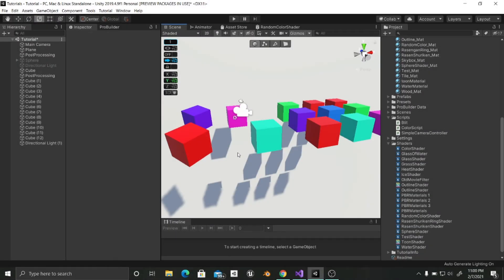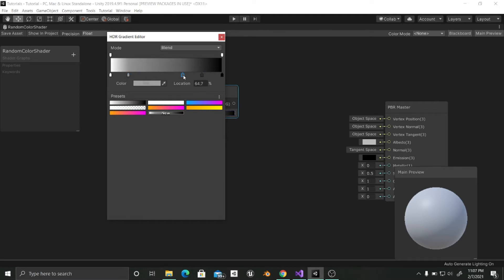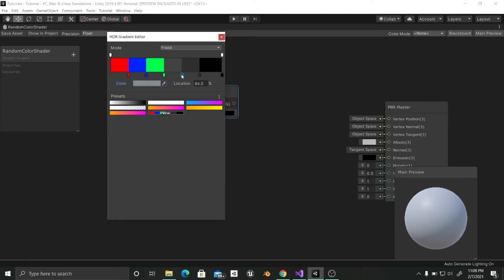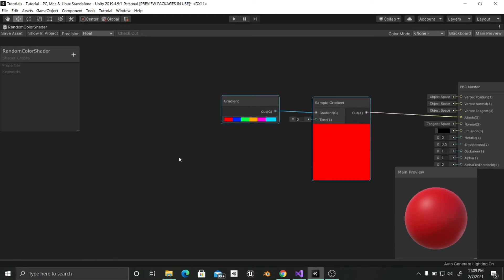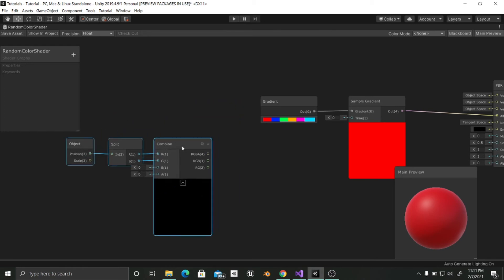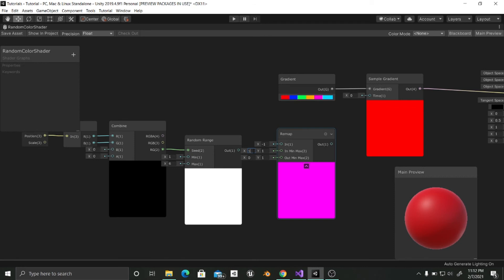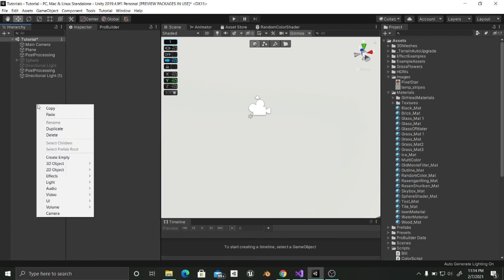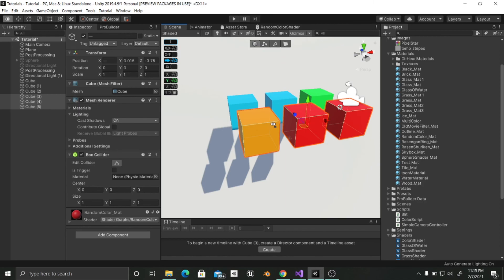Random Color Material Unity - Shader graph tutorial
In this tutorial we are gonna a make a shader that generates a random color based on the position of an object. In order to achieve this, we will use x and z coordinates of the object to have a different number whenever we move the object.